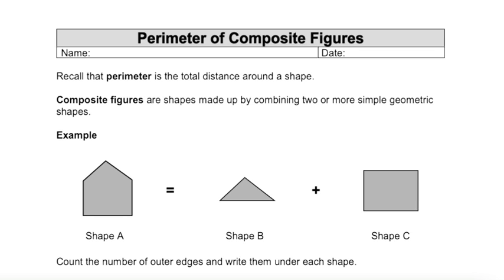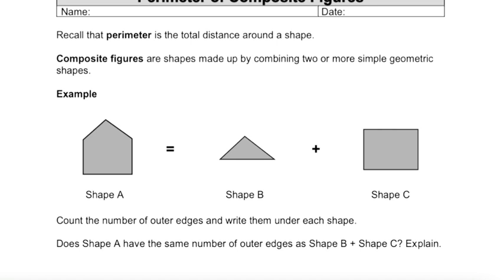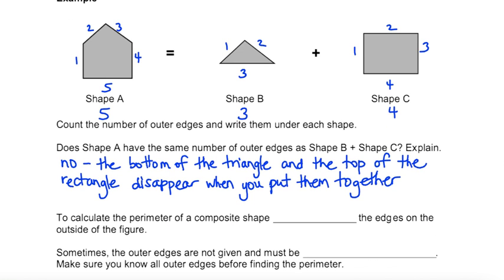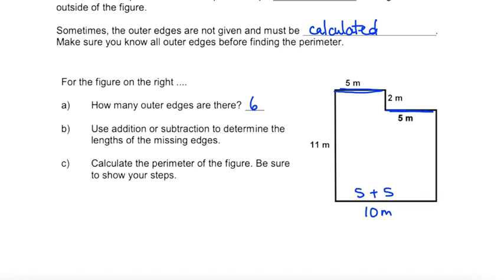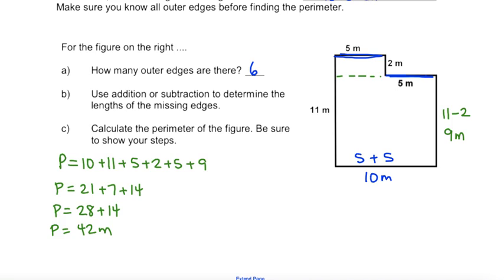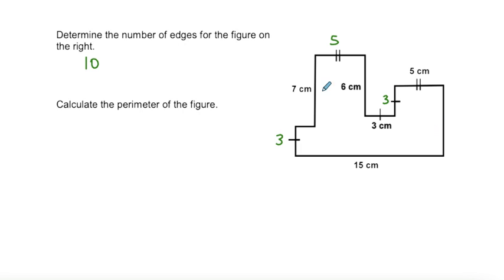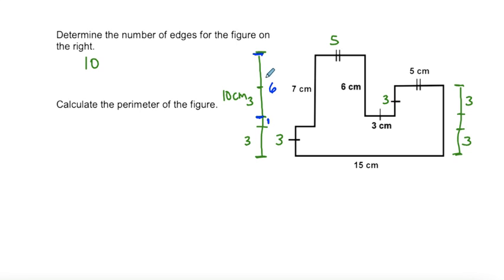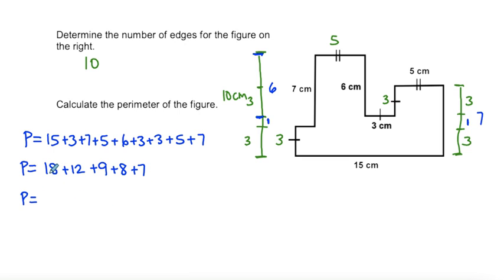02b Video Lesson Perimeter of Composite Figures